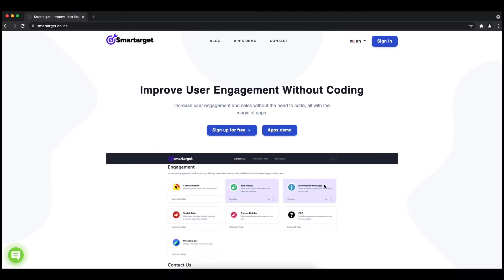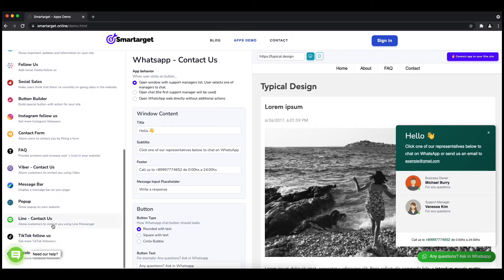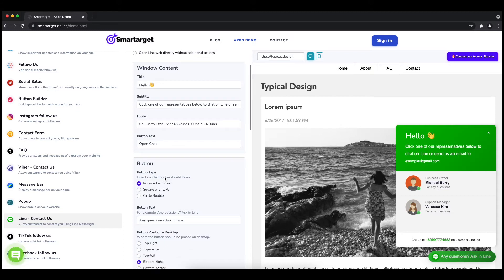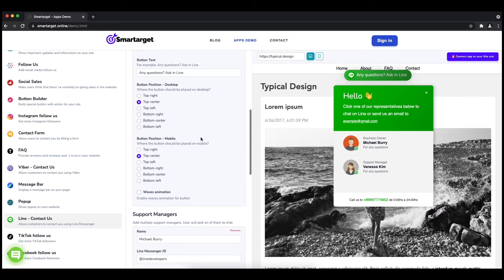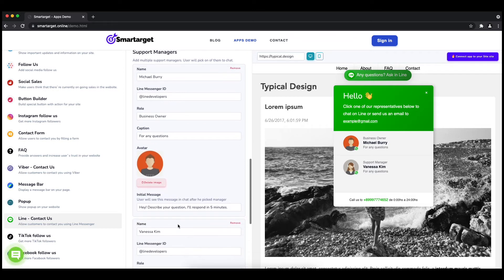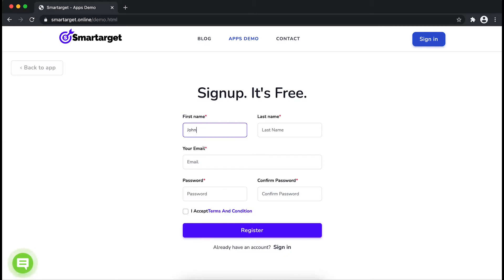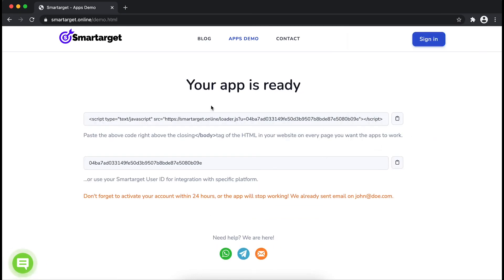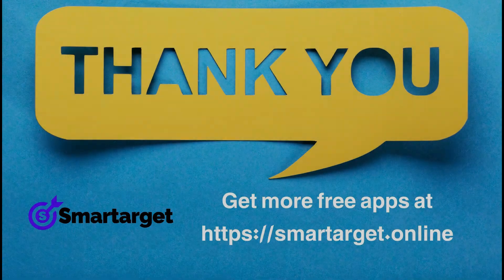How to add Line chat to Shopify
By using Smartarget you can allow customers to contact you using Line.